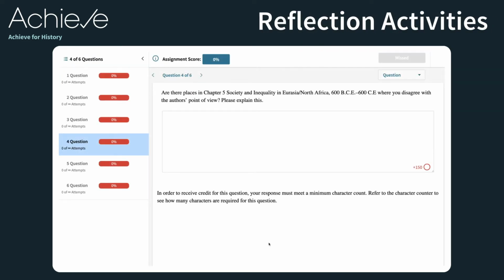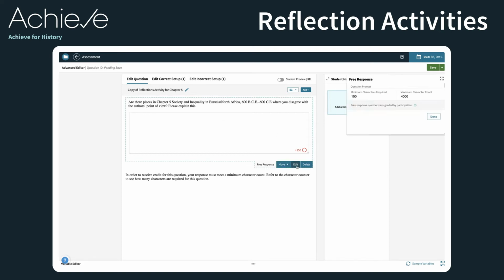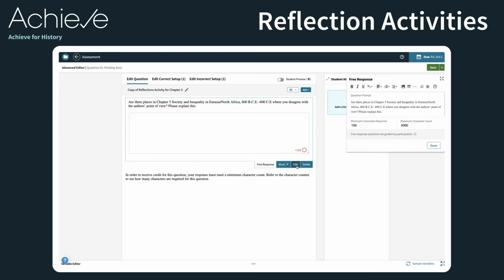Tutorials & Reflections in Achieve for History